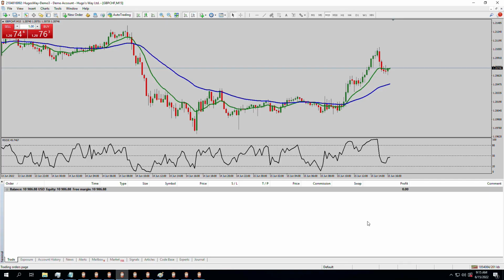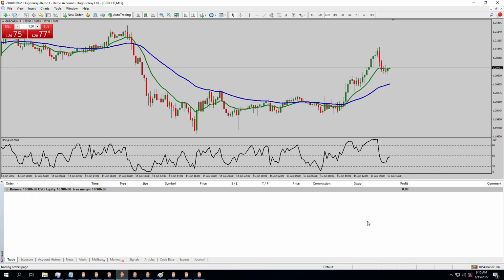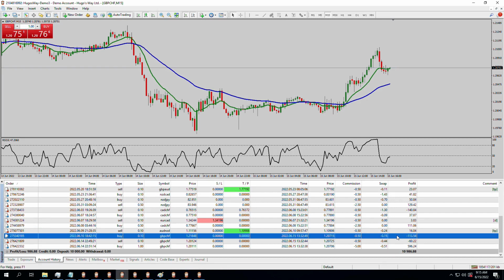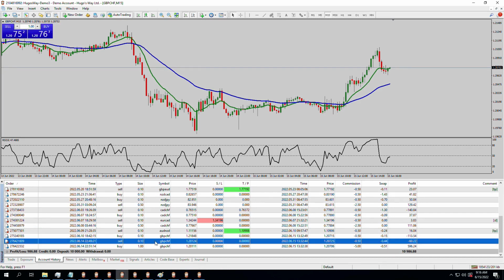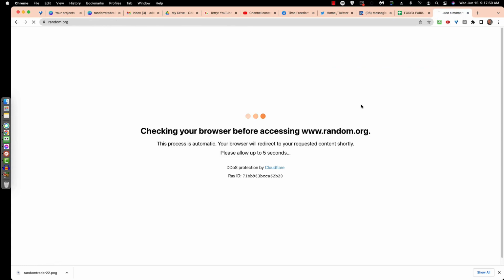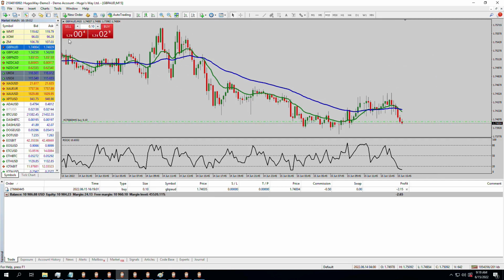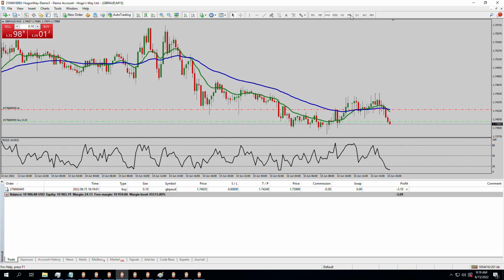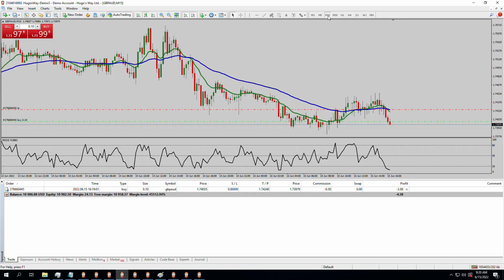Random Forex Trade Episode #22 | ForexBitz.com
In this random forex entry episode we recover a drawdown trade in massive profit and enter the next random trade; are you convinced yet that forex can be won with little effort or are you still following the "pattern" guru's?